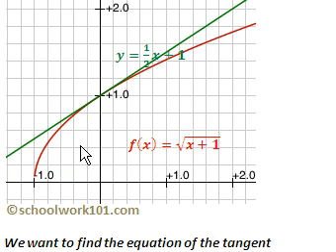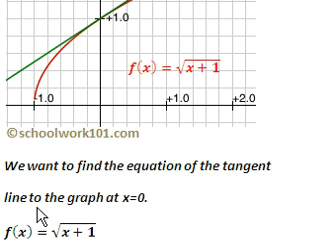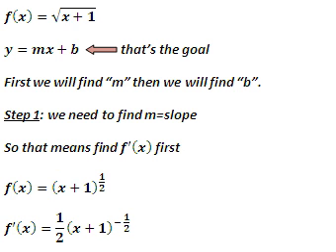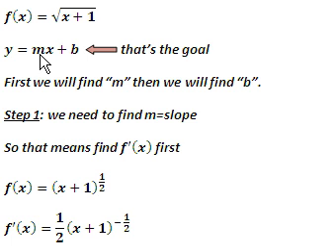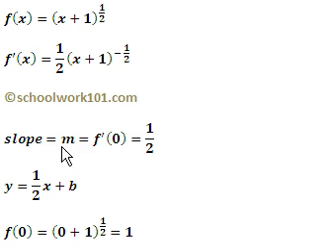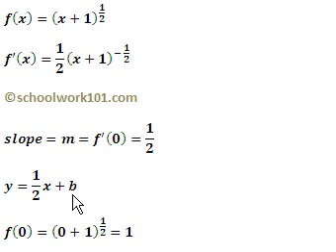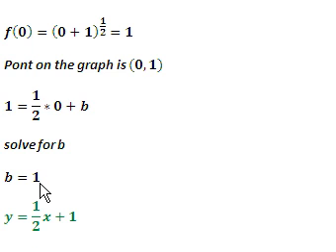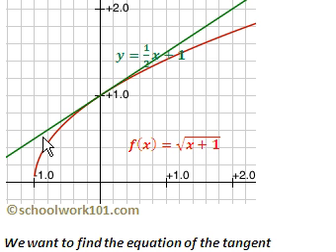.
Tangent Line Problem 2